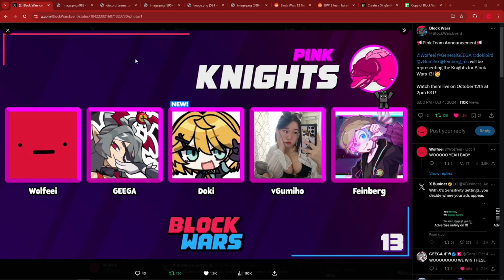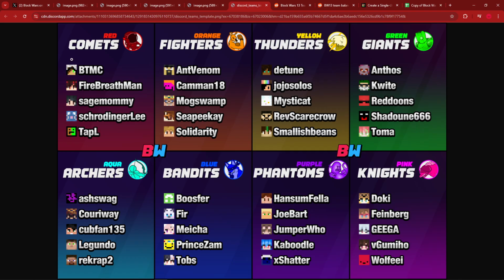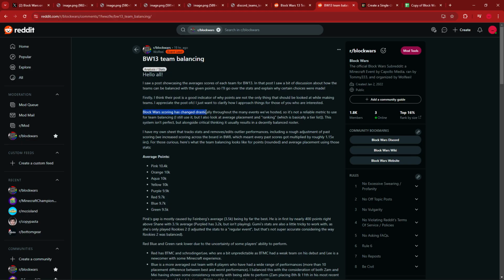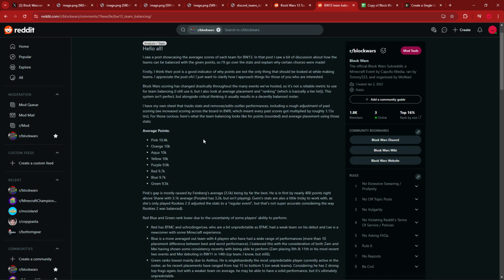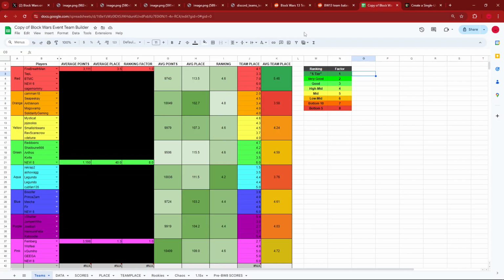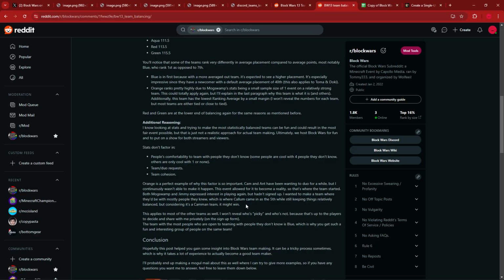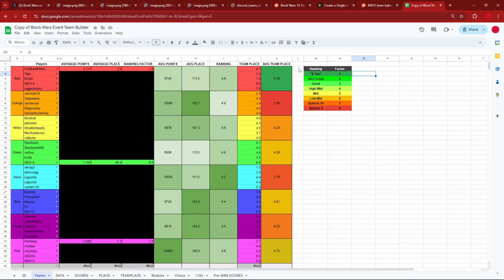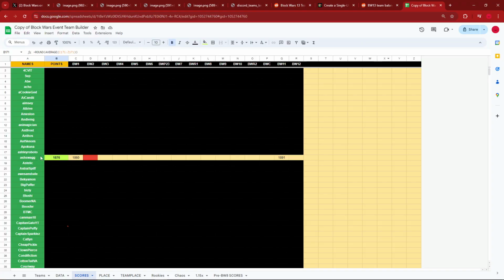How I Make the Block Wars Teams 2024 (Full Showcase)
Upon the release of the Block Wars 13 teams, some people brought up a concern that the teams weren't balanced based off of the average scores. In this video I disprove that by showcasing the full team making process and explain why average scores are a flawed metric for Block Wars team balancing!